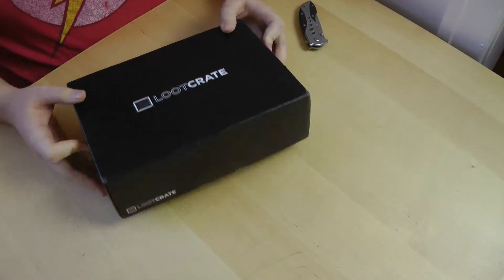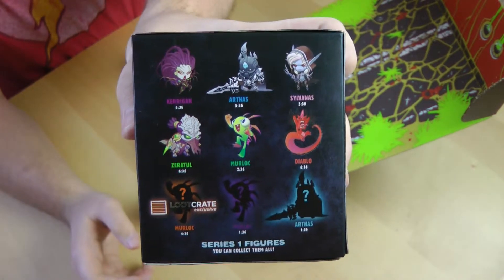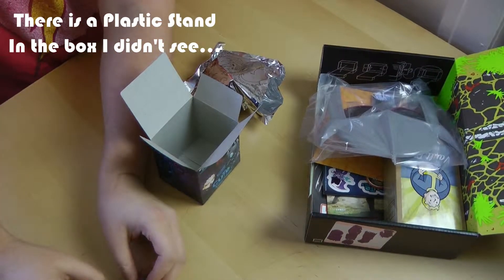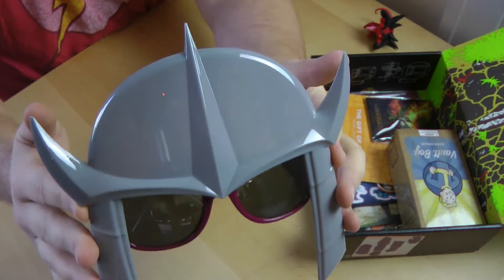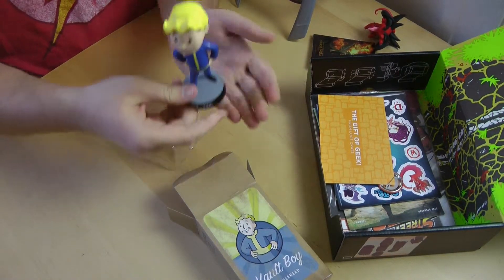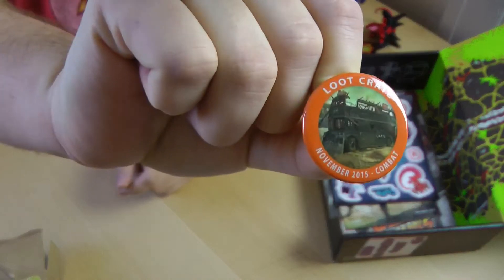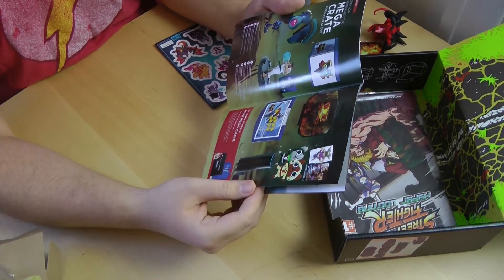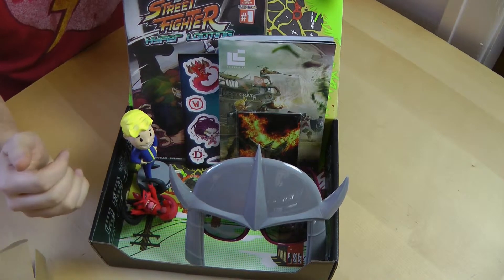November Lootcrate Unboxing: Combat!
Tons0fun's first Loot Crate unboxing! November's theme was Combat!

If you'd like to pick up Loot Crate and help me in the process sign up

I will be getting Loot Crates every month and sharing them with you. I will give away some of the nicer loot because I have no room in my place!